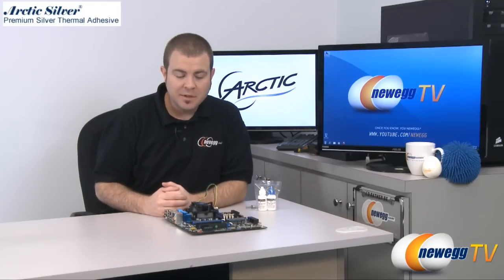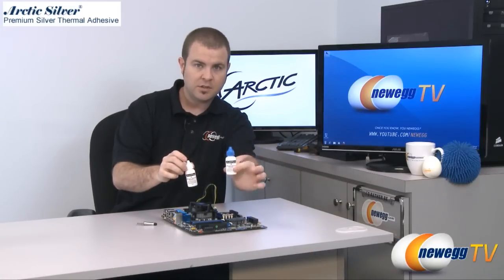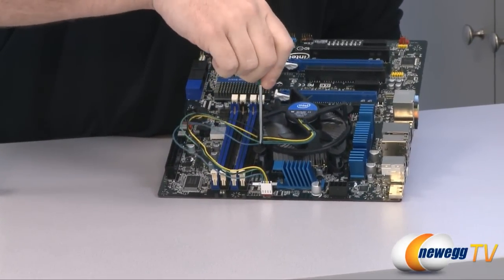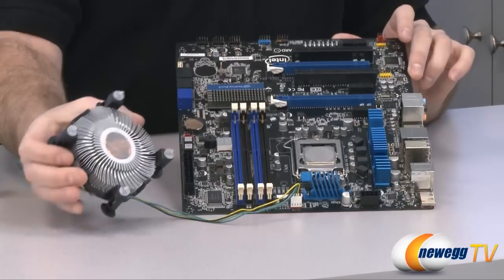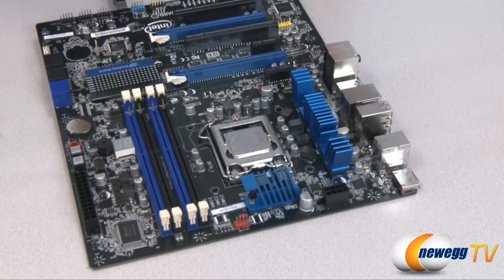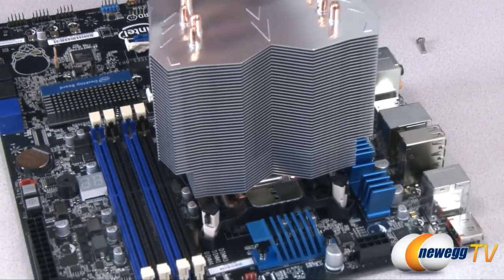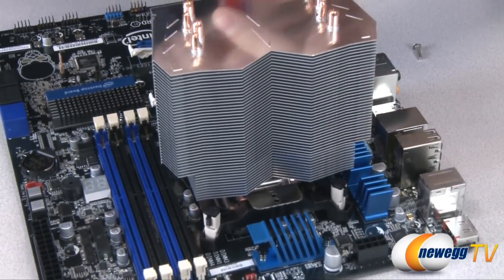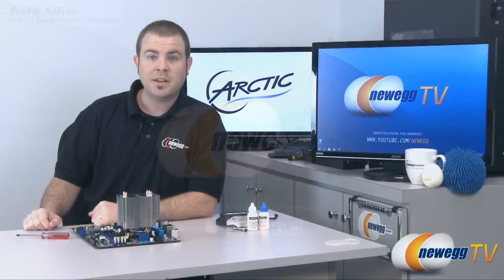Newegg TV: Arctic Silver CPU Heatsink/Fan Replacement Guide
[Sorry for the re-upload everyone! We had to make a couple small changes...]

Today we're taking a look at a couple specialty products from Arctic Silver, made for swapping out a CPU heatsink/fan.

Arctic Silver 5 is one of the most popular and well-known varieties of thermal paste in production, and new thermal paste is always a must when changing out a CPU heatsink. Of course, there's always that pesky used thermal paste residue left over from the old cooler, so Artic Silver has developed a 2-stage method for removing it using their Thermal Material Remover & Surface Purifier.